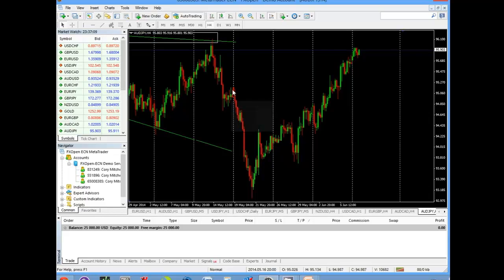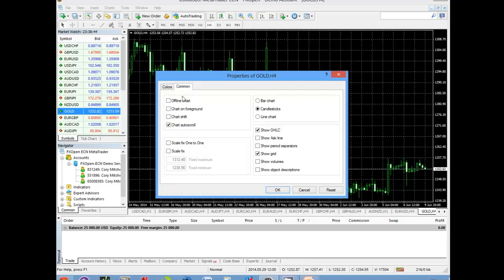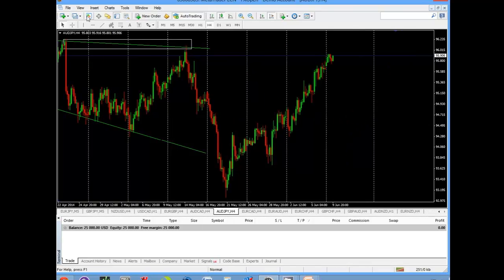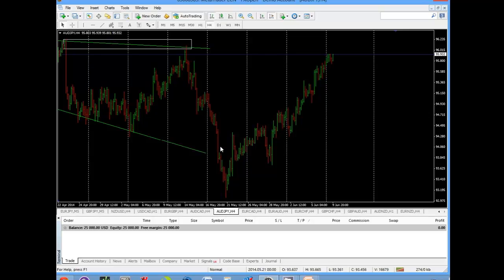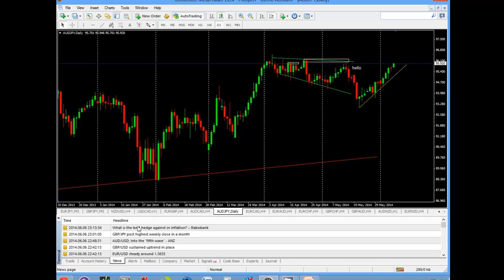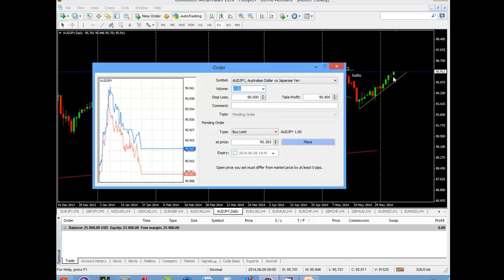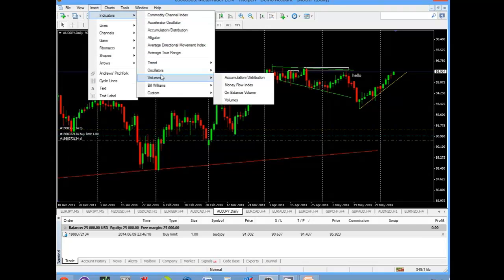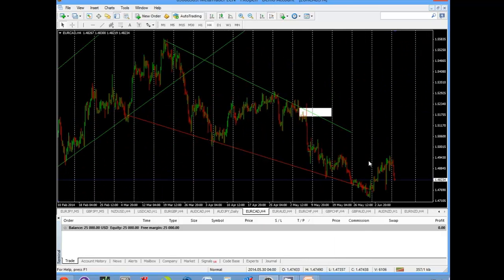Navigating Metatrader - BEST BINARY OPTIONS REVIEW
Navigating Metatrader